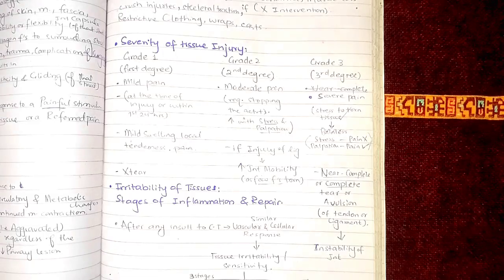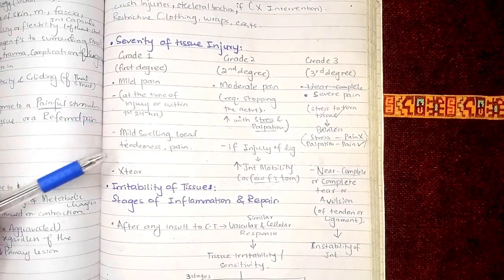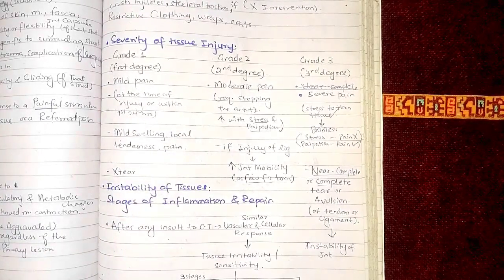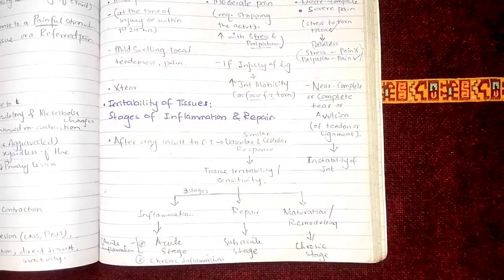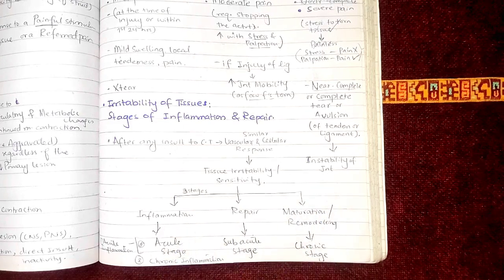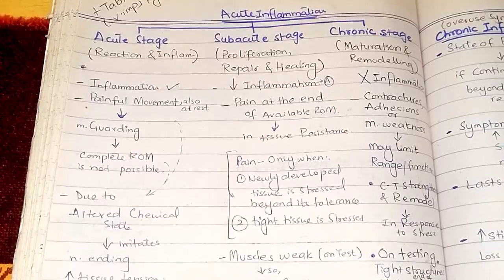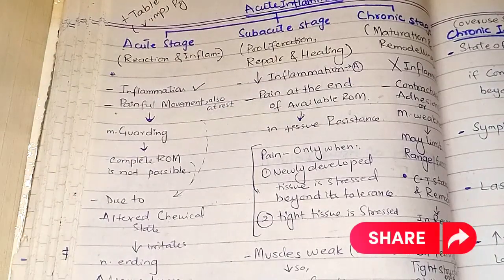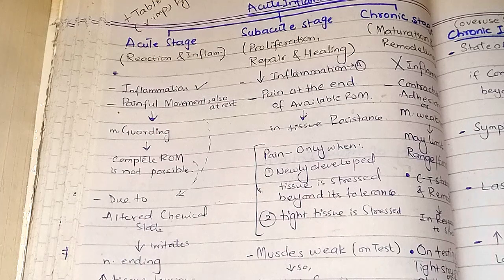Severity of tissue injury and Acute stage of Inflammation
acute inflammation
chronic inflammation
chronic pain syndrome
musculoskeletal physical therapy
musculoskeletal physiotherapy

In this video, I have discussed about Severity of tissue injury and Acute stage of Inflammation with detail.

In the next video, I will discuss about Subacute and chronic stages of inflammation,  the chronic inflammation as well as the chronic pain syndrome.
So, Don't forget to watch the next part of this video.